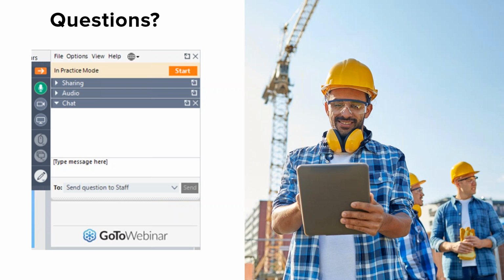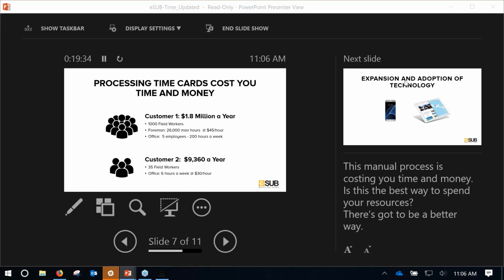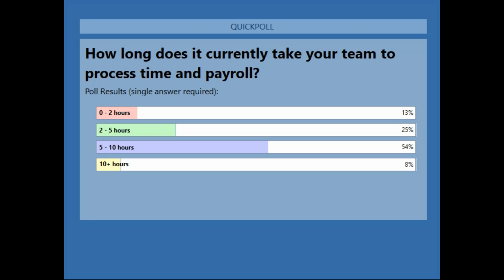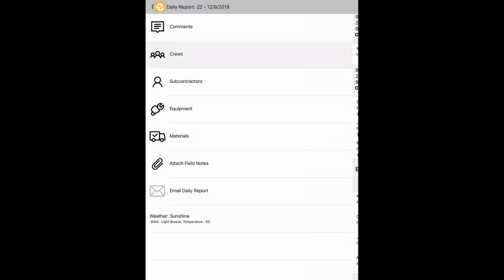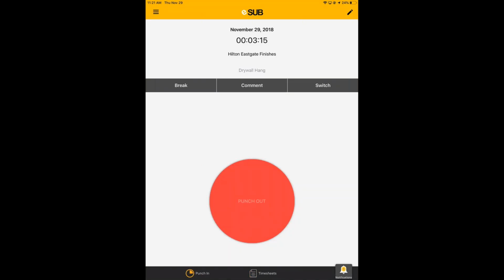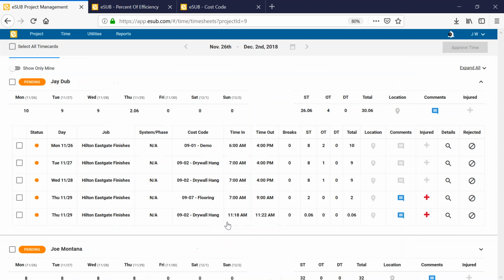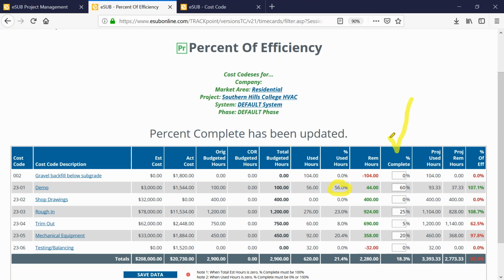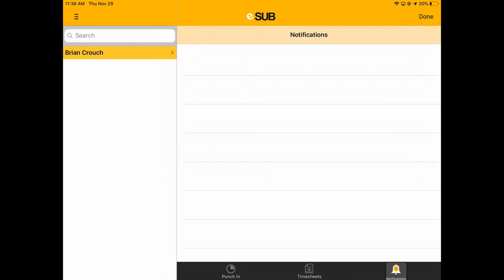eSUB - Flexible Time Keeping for the Field